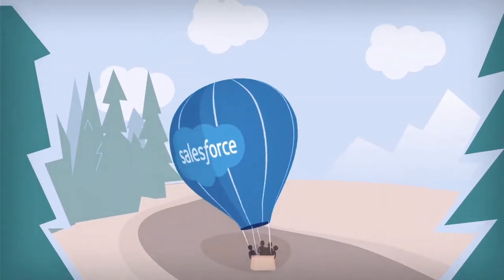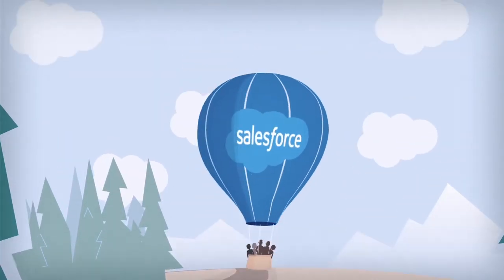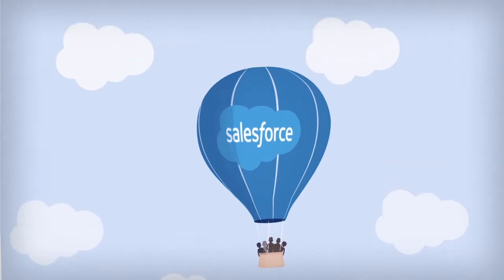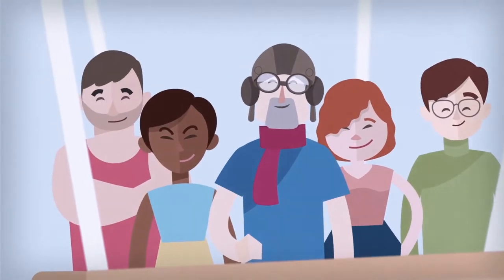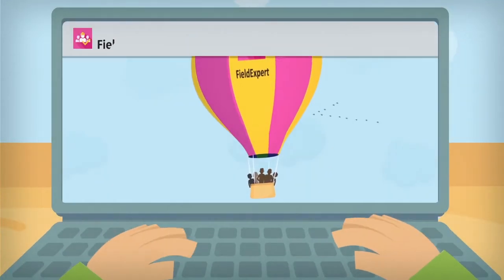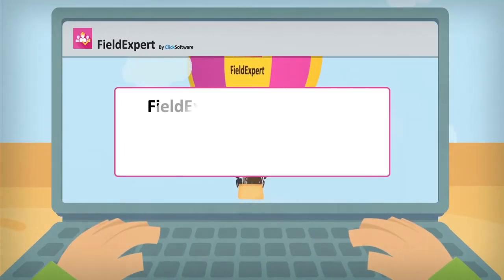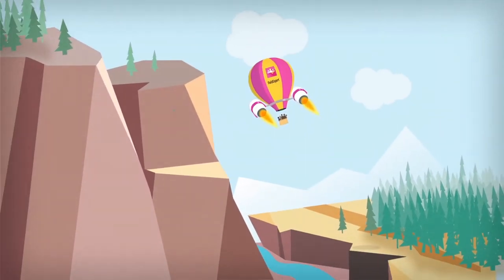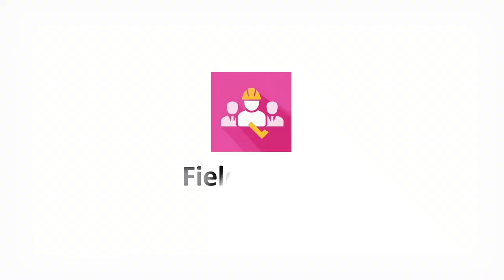ClickSoftware - Salesforce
Production and execution by Igloo - Creative House | Animation studio. Animation clips and promotional videos for businesses and startups.